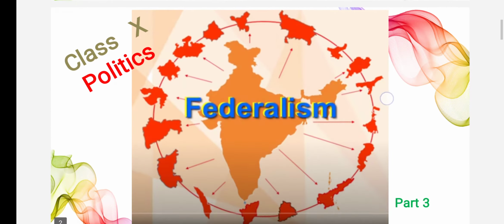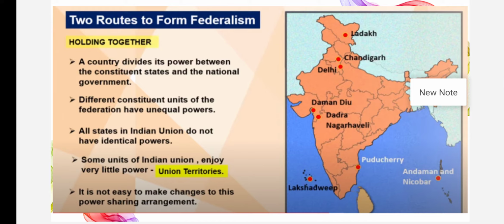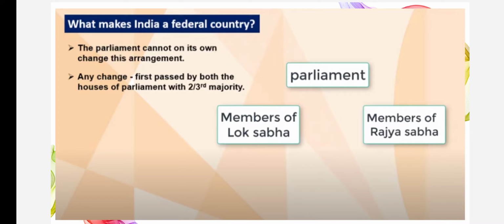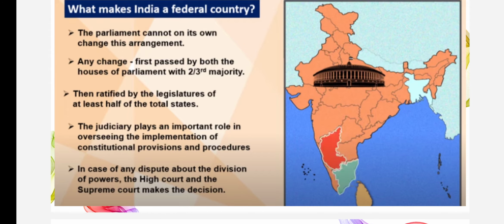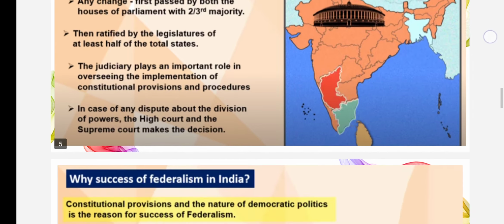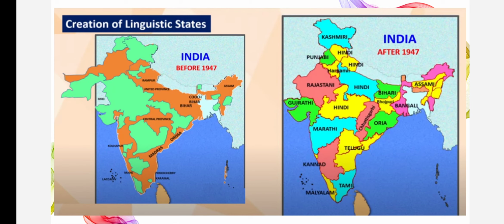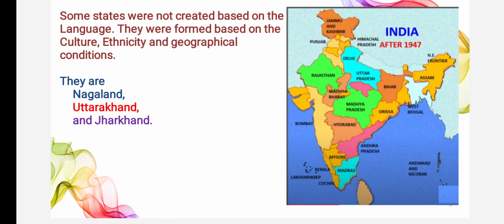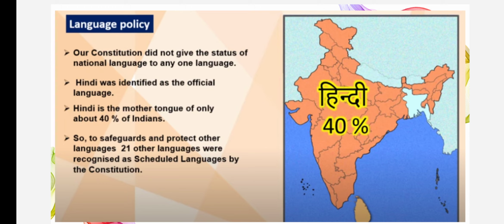FEDERALISM CH: 2(PART 3) CLASS 10 POLITICAL SCIENCE